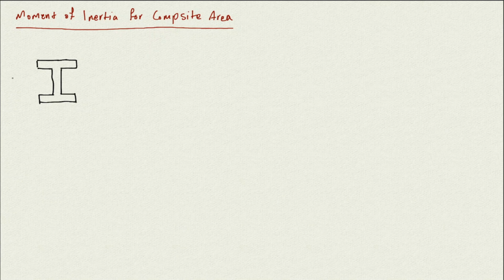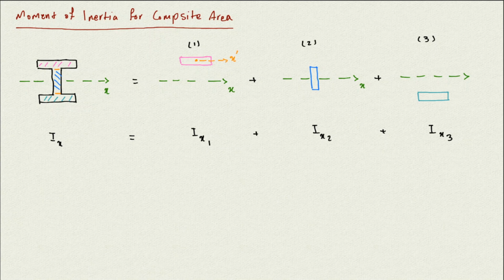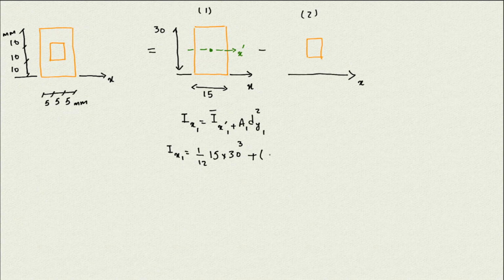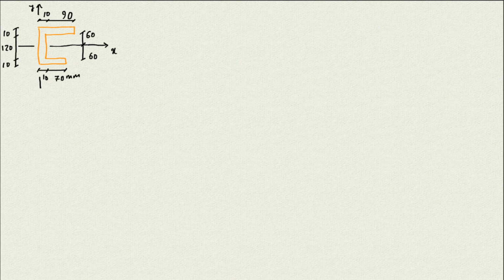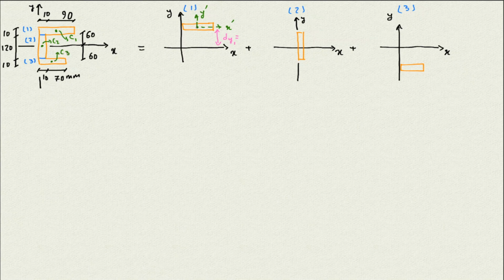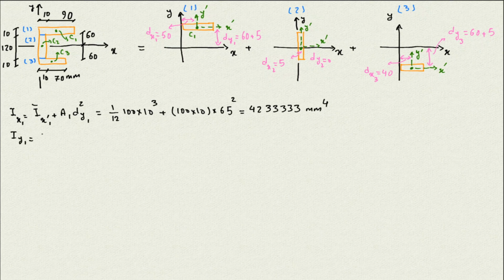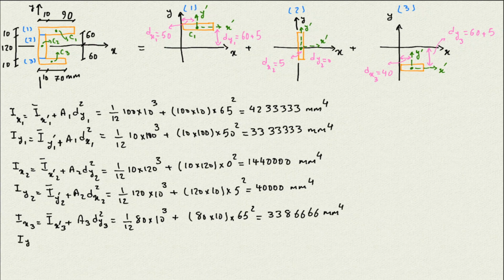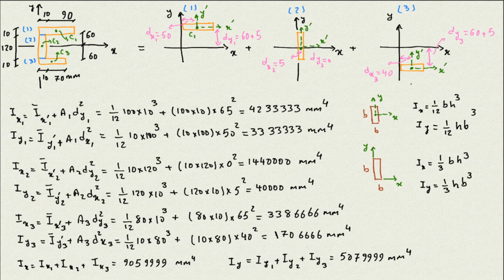39: Moment of Inertia for Composite Area (Engineering Statics)